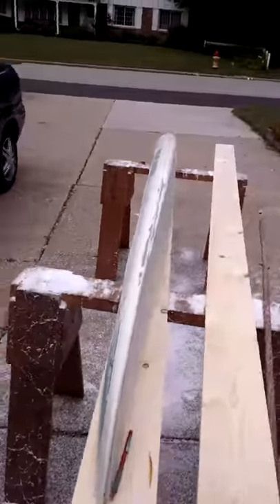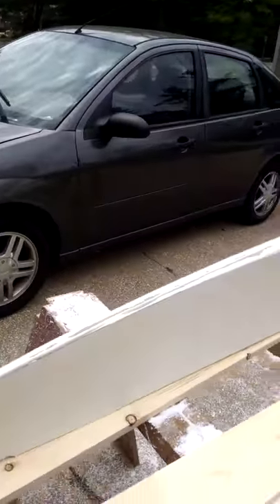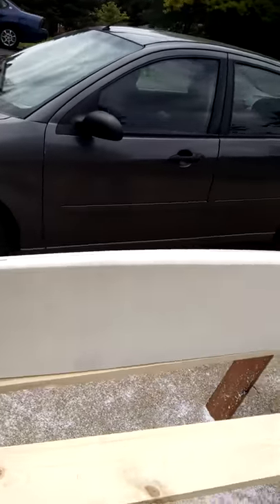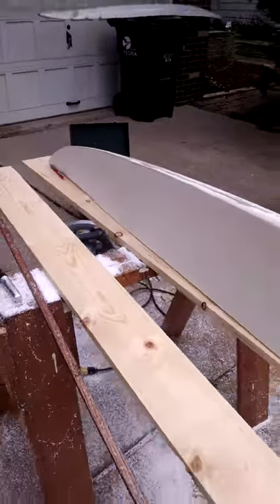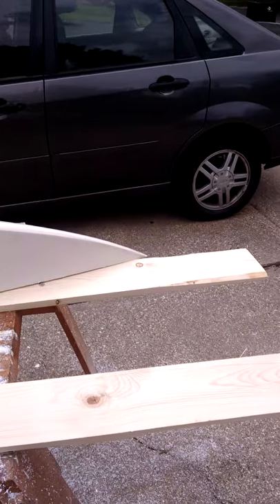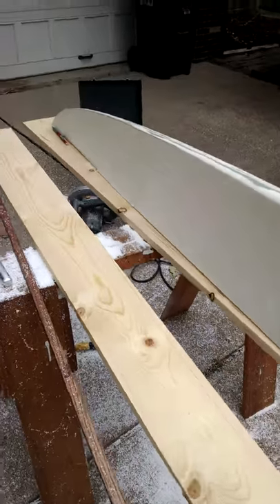Making a canoe into a trimaran sailboat, part four